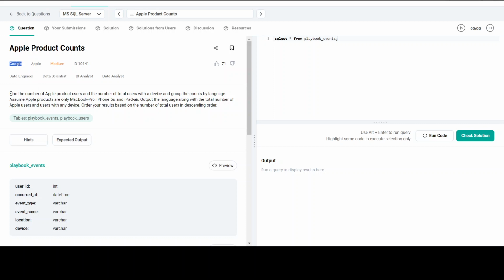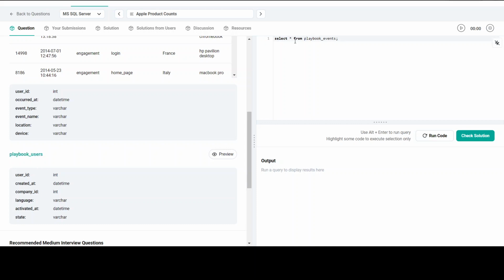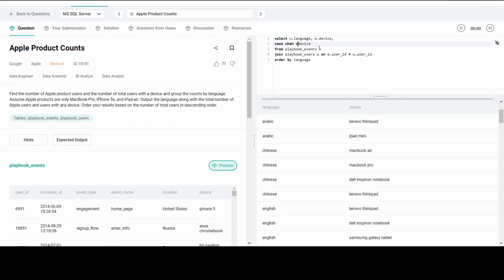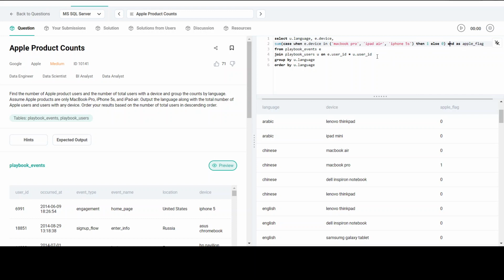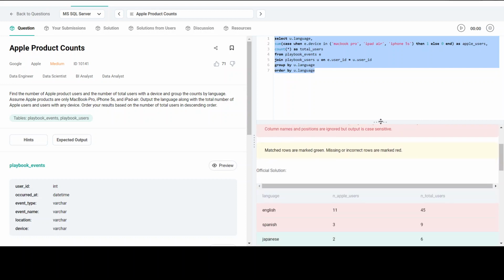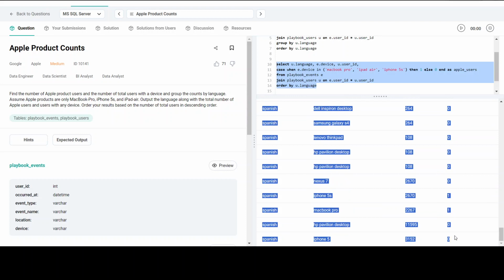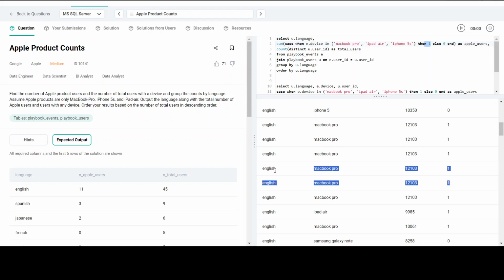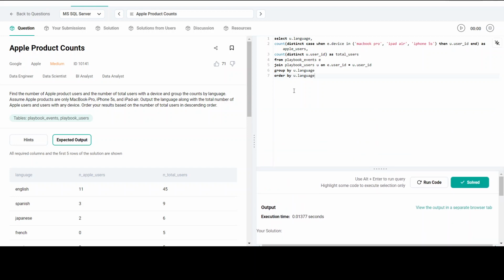Apple Product Counts | Medium | StrataScratch | SQL | Solution | Interview Problem